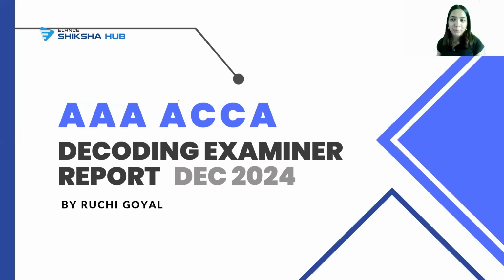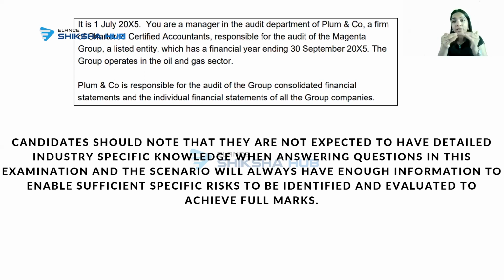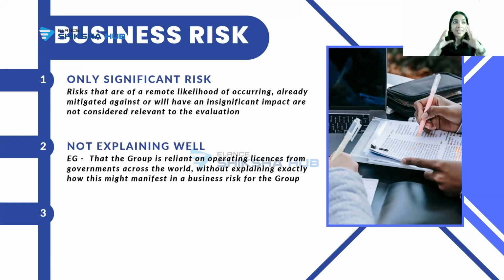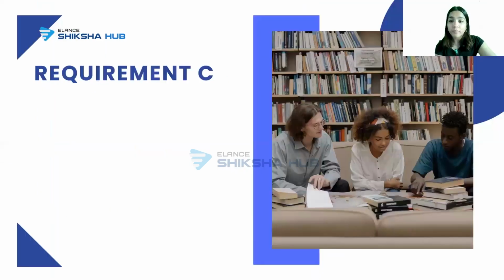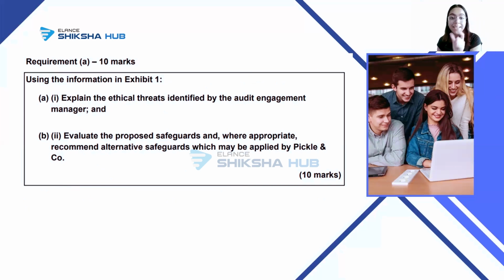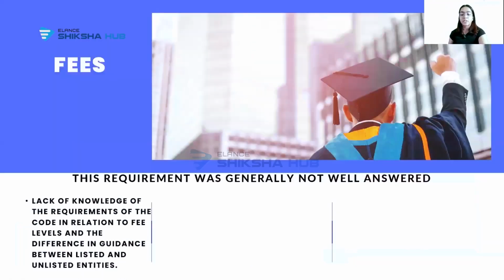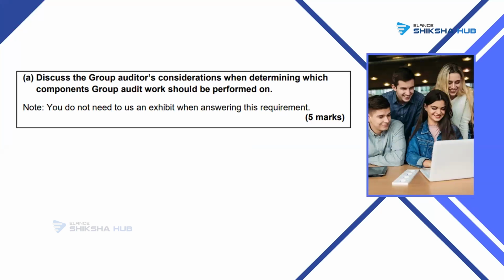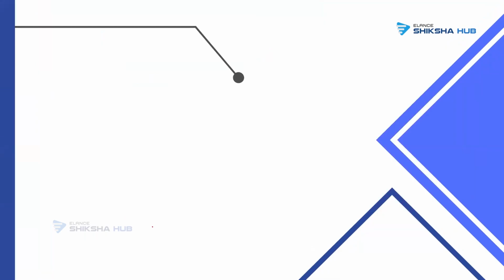Latest AAA ACCA Examiner Report: Insights for Advanced Audit and Assurance Success DEC 24 Exams ACCA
re you preparing for the ACCA Advanced Audit and Assurance (AAA) exam? Don’t miss our latest video, where we provide a comprehensive analysis of the latest AAA ACCA Examiner Report! 📚

This detailed breakdown will help you understand key examiner insights, common pitfalls to avoid, and strategies to improve your performance in the AAA exam. Whether you’re a first-time candidate or retaking the exam, this video covers everything you need to excel.

We focus on critical areas, such as:
✅ Key trends highlighted in the examiner report
✅ Common mistakes made by students and how to avoid them
✅ Essential tips to meet examiner expectations
✅ Real-life application of auditing standards and professional skills

Stay ahead in your ACCA AAA preparation by leveraging this invaluable guidance. Watch now and take your learning to the next level! 🎯